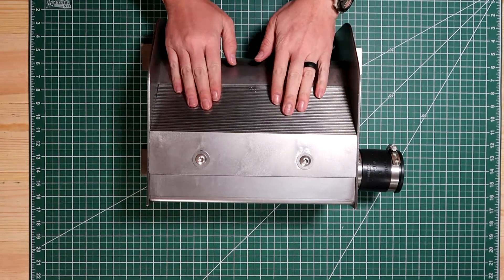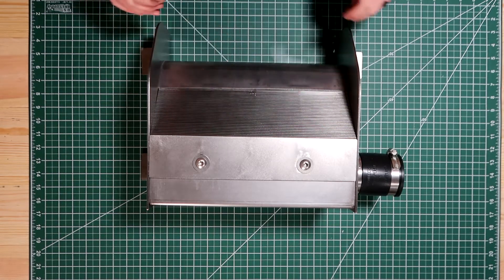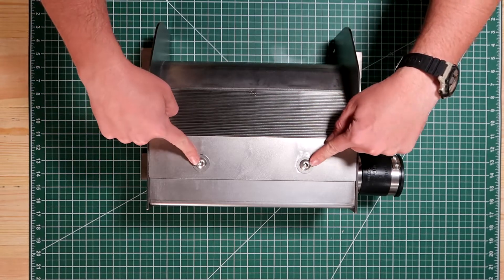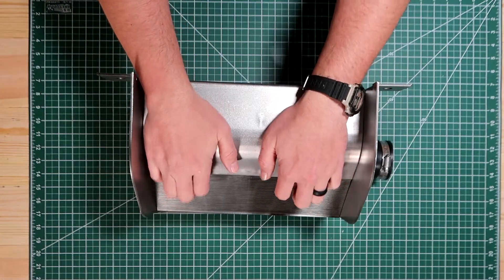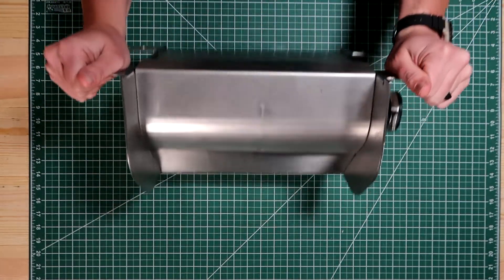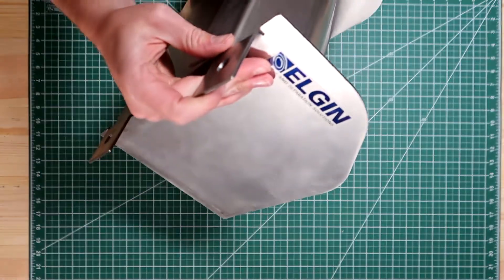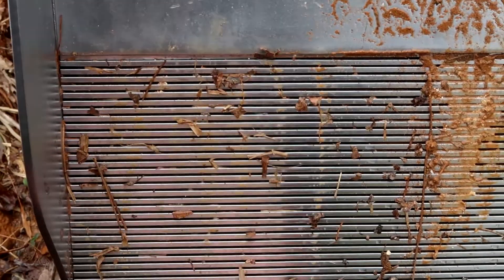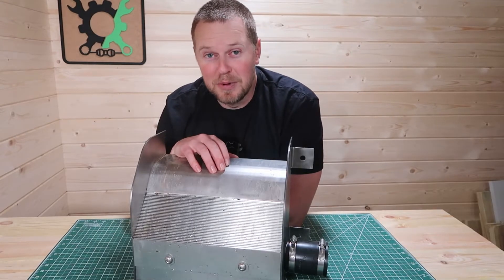Coanda Screen from ELGIN and Langston Alternative Power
What is a Coanda screen? It is a special type of screen that cuts water and pulls it into a filter box. The debris is removed and sent down the creek while the water is separated and sent down a pipe. These type screens are amazing for micro hydro and irrigation. This is a screen from Elgin sold by Langston Alternative Power:

Sub to Land To House to see this installed in the spring of 2021: